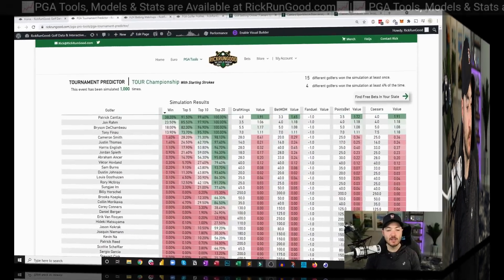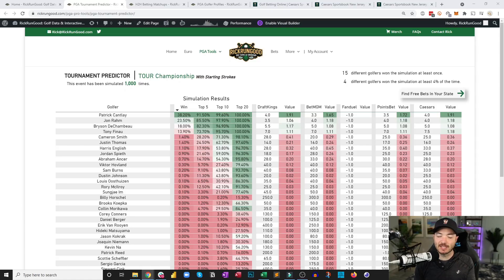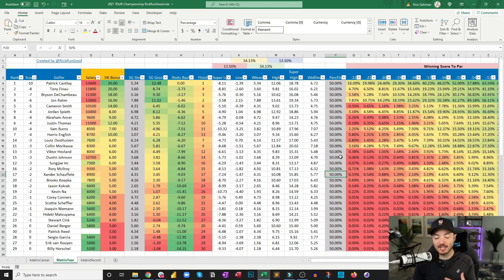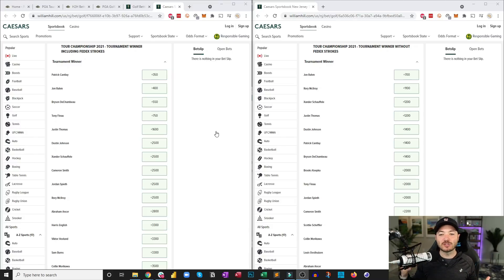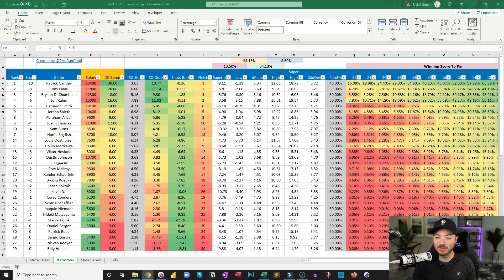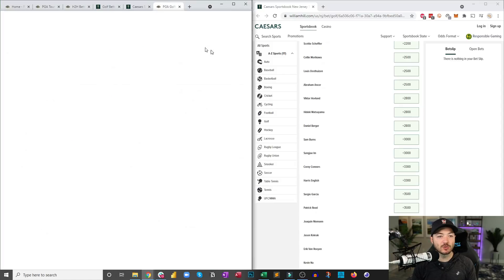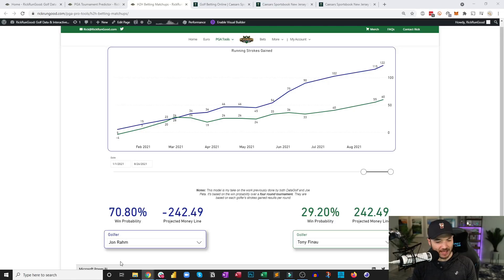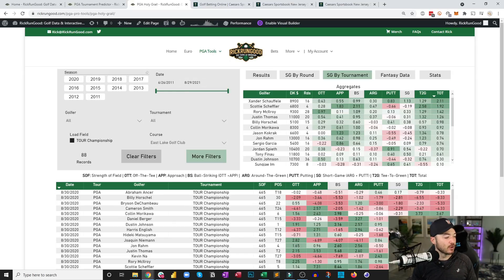2021 TOUR Championship Best Bets, Matchups, One & Done - Golf Bets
We'll look at outrights, H2H's, and talk about one and done options for the TOUR Championship at East Lake Golf Club in Atlanta, Georgia.

Visit RickRunGood.com/Bets for best offers in your state for William Hill, BetMGM, and BetRivers Sportsbooks.

SHOW INDEX
0:00 Intro
0:56 Bets
13:31 H2H Matchups
16:37 One and Done
18:55 Outro